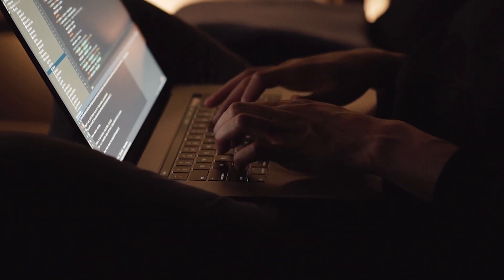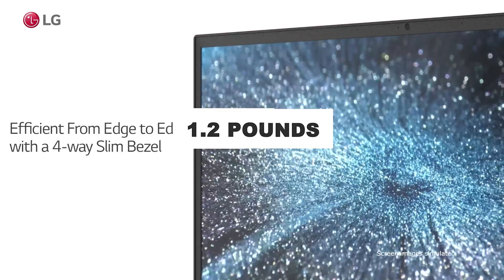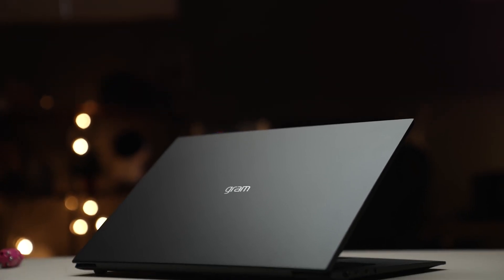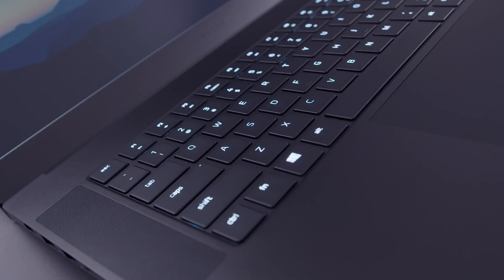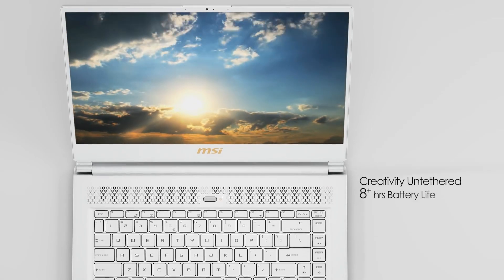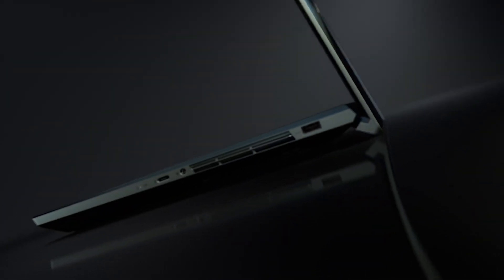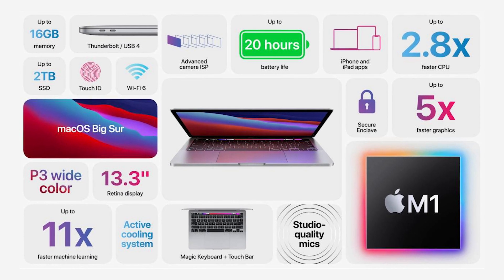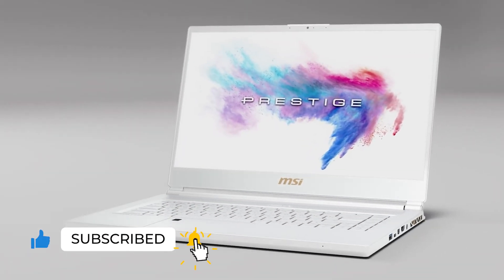Best Laptop For Programming In 2022 - Buying Guide By Developers!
Best Laptop For Programming Shown In This Video:

5. ► LG Gram 17:
4. ► Razer Blade 15:
3. ► MSI P65 Creator:
2. ► ASUS ZenBook Pro Duo UX581:
1. ► MacBook Pro M1:

0:00​​ -  Introduction
1:00​​ - 5. LG Gram 17
2:38​​ - 4. Razer Blade 15
4:02 - 3. MSI P65 Creator
5:08 - 2. ASUS ZenBook Pro Duo UX581
6:31​​ - 1. MacBook Pro M1
7:25 - Conclusion

Computer programming involves more than just algorithms, flowcharts, and code; it also requires knowledge of hardware. It's the capacity to create code and solve problems, as well as having a good laptop, that's really important.

An excellent method to keep ahead in the coding field is to make sure you have the best programming laptop, which will allow you to quickly turn your thoughts into reality. In short, a proper laptop assists to enhance productivity by speeding up tasks and procedures.

Programming is the process of writing and running a computer program in order to attain a specified computing result or finish a task. The best laptop configuration for developers, who are either programmers or designers, varies by field.

Programming laptops are identical to regular laptops. The high-end characteristics, such as RAM, processor, graphic card memory, storage, and others, set it apart. So, here's what we know about the Best Laptop For Programming in 2022.